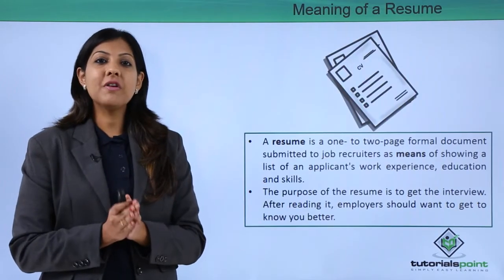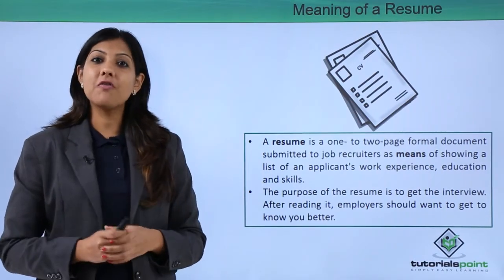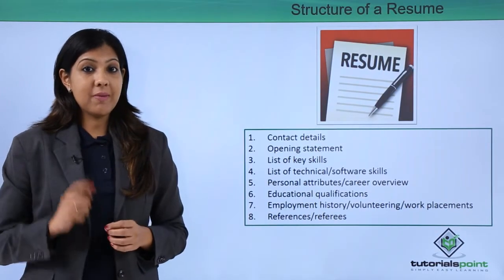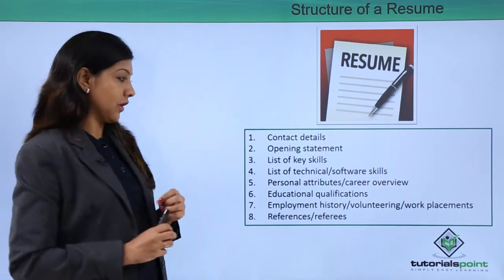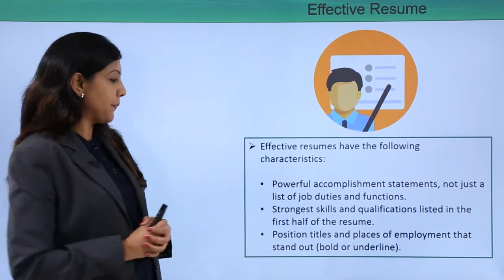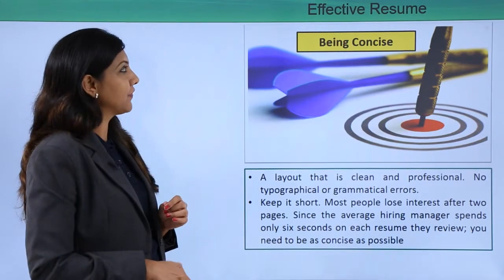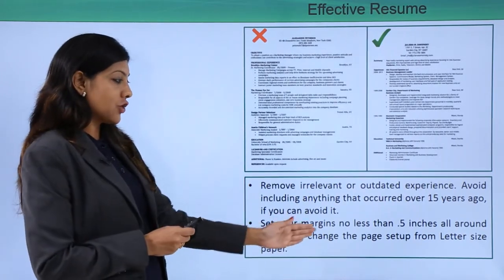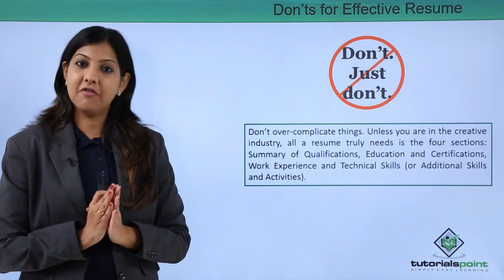Resume Tips | Soft Skills | Skills Training | Tutorials Point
Soft skills are people's skills. In this skills training you learn about Resume tips, Structure of Resume and how to write an effective resume.

Master your Soft skills with our best career coach only on Tutorialspoint.

TutorialsPoint is a premier Ed Tech company dedicated to providing quality online education to learners.  TutorialsPoint believes in providing self-paced online learning of new skills at any time and from any location. Our journey began with a single HTML tutorial in 2006, and we are now proud of our repository of 6500+ courses and 22000+ videos on a variety of subjects.